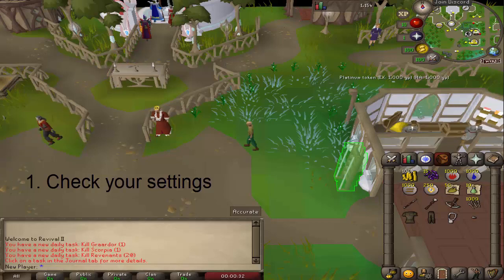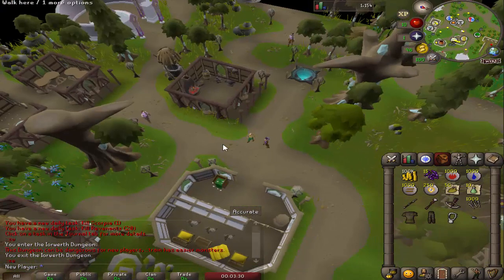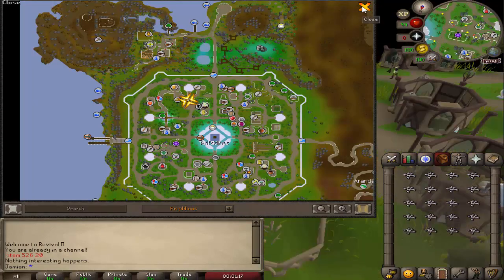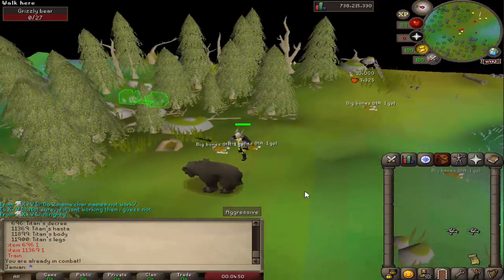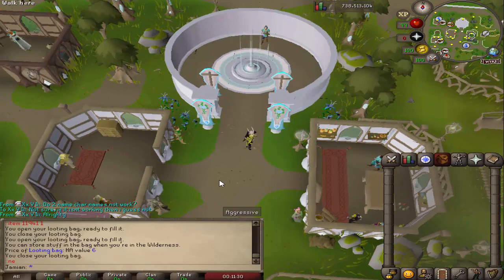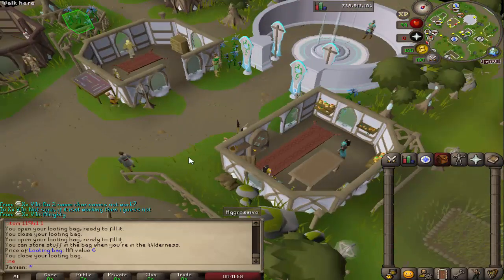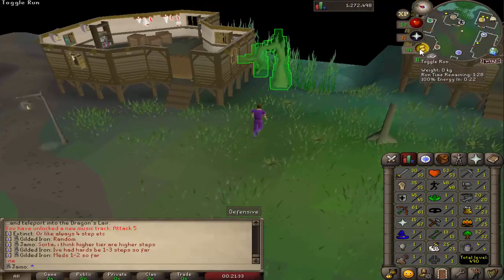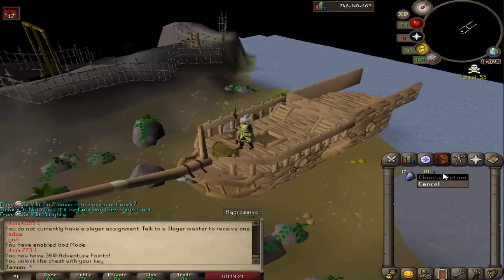10 Tips for New Players on Revival II